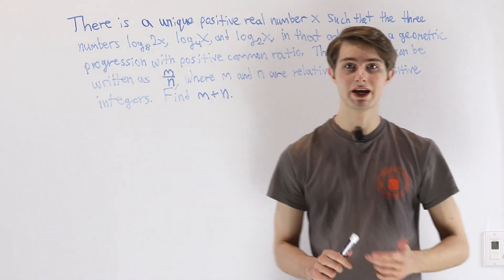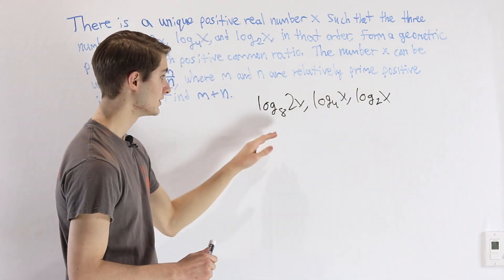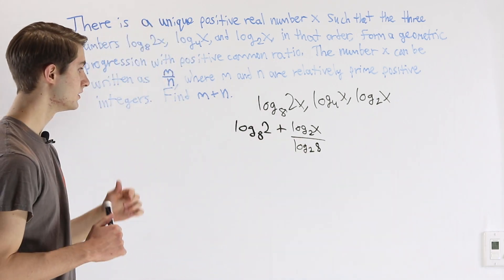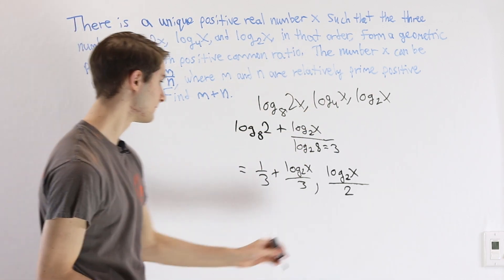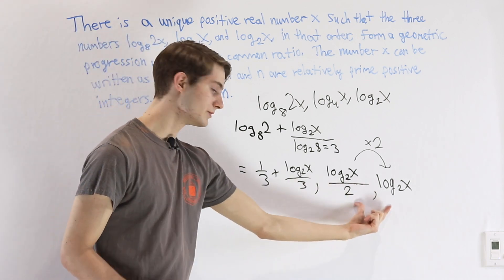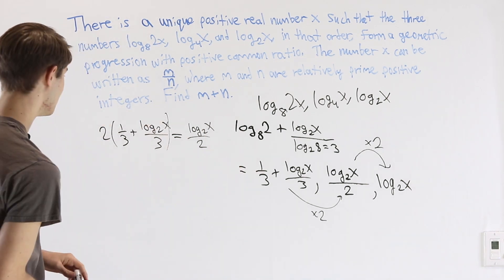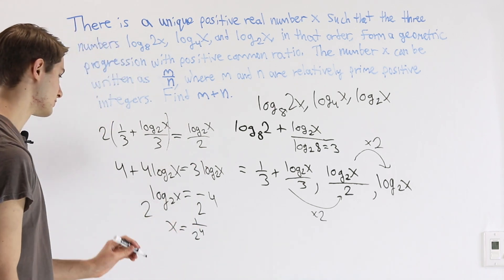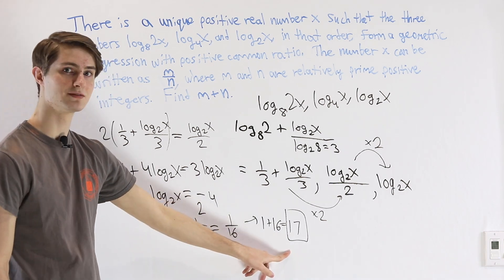Basic log question from the AIME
2020 AIME I problem 2!